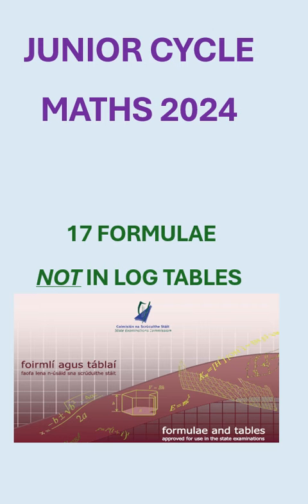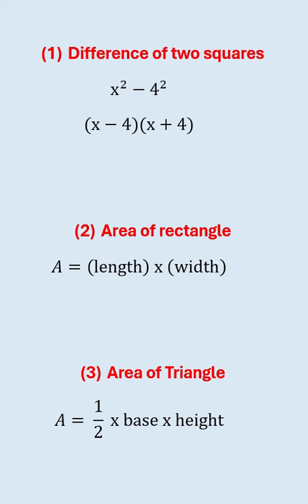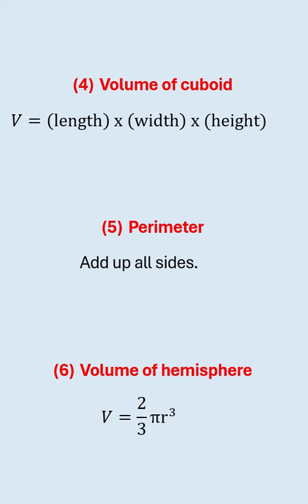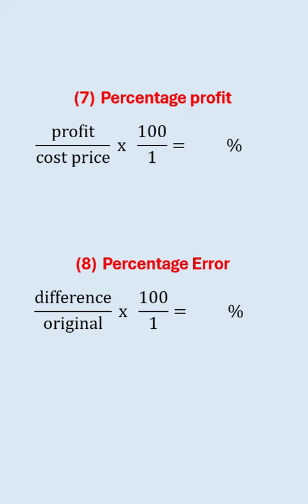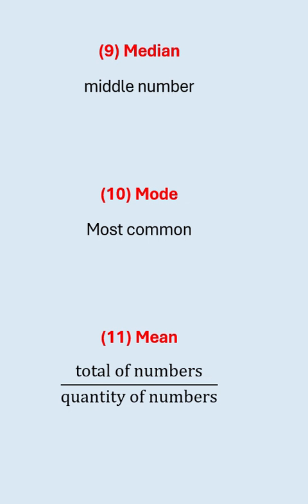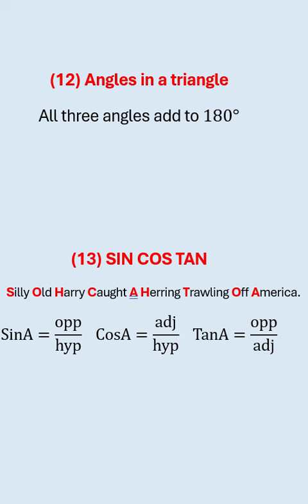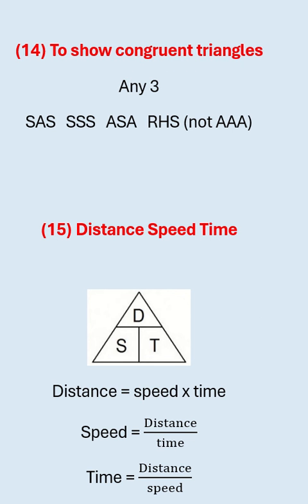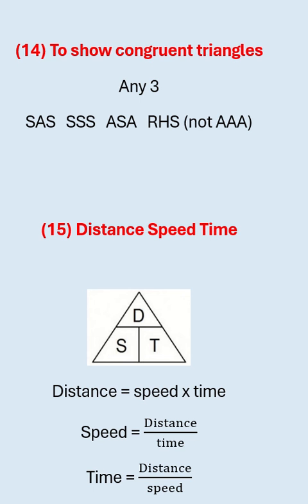Formulae not in log tables for Junior Cycle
List of 17 formulae not in Formulae and Tables booklet for maths. Formula not in log tables for Junior Cert state exams.